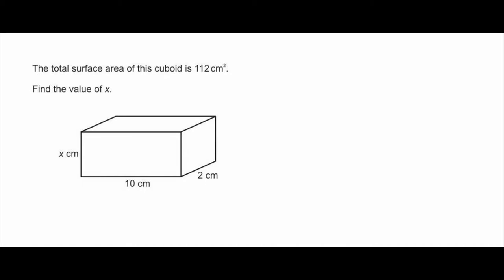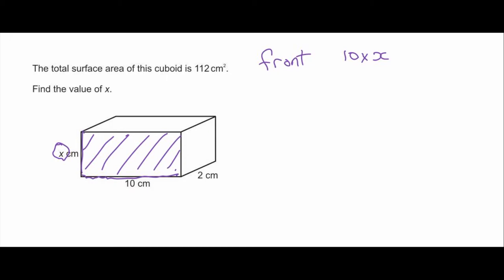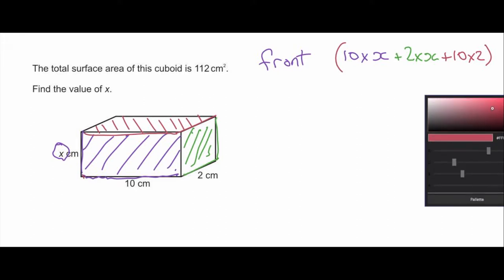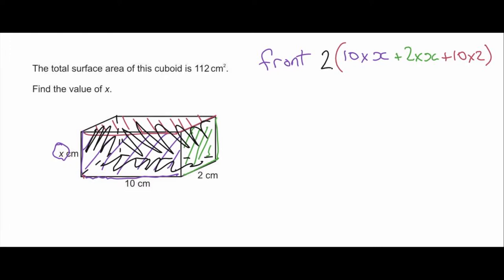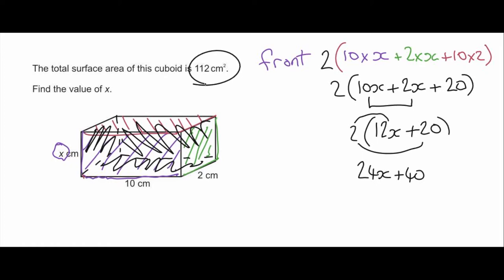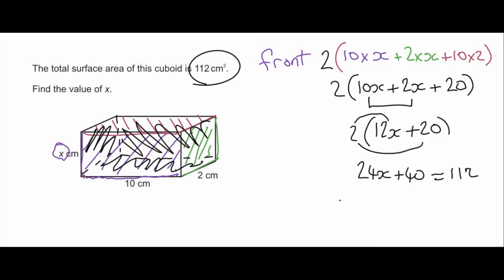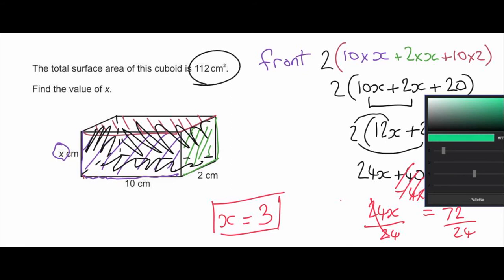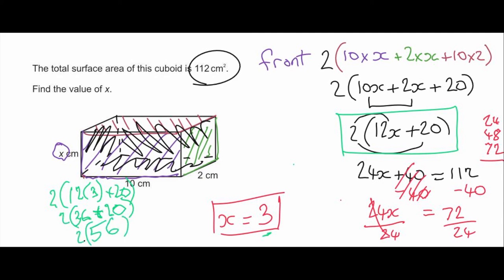Problem solving find a missing side reverse surface area of cuboids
Finding a missing side using reverse surface area and algebra